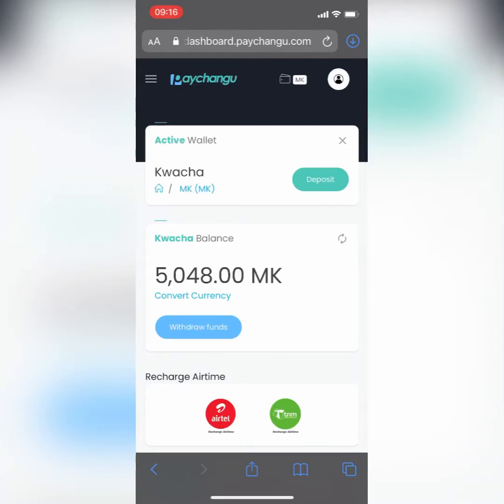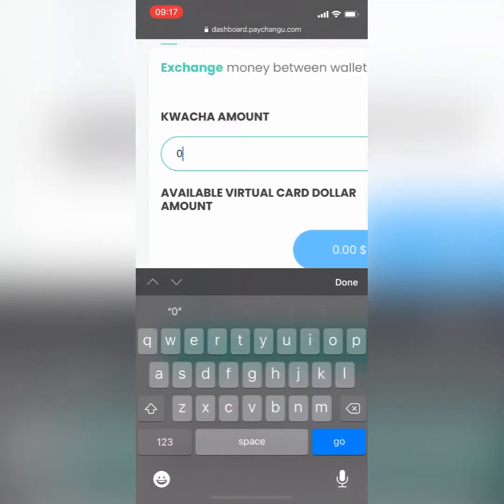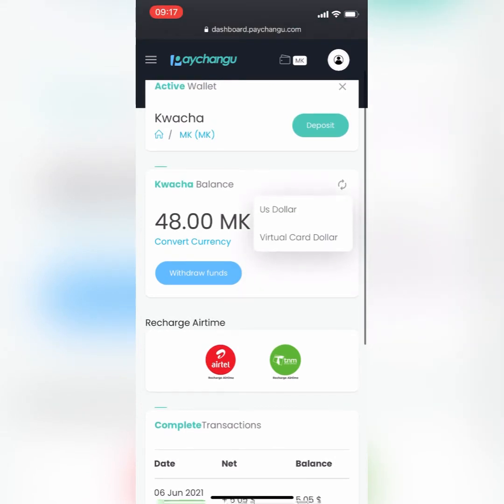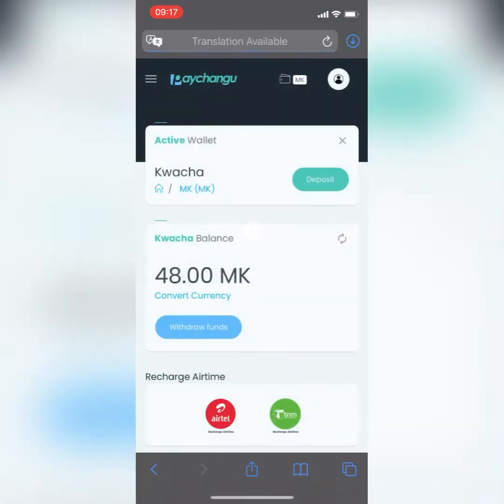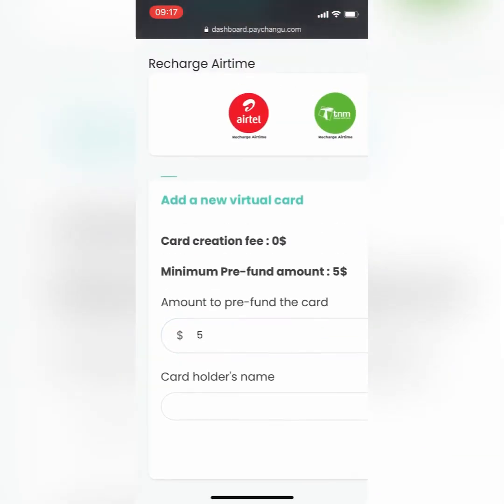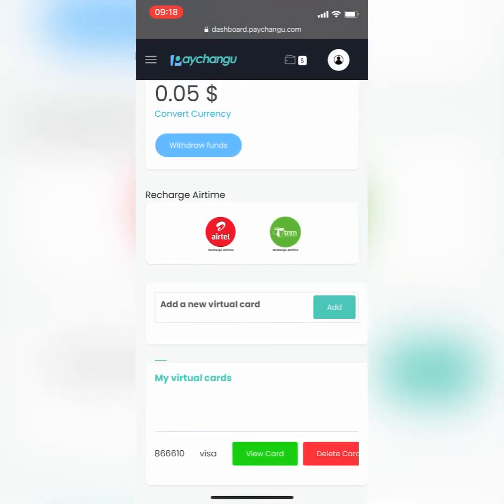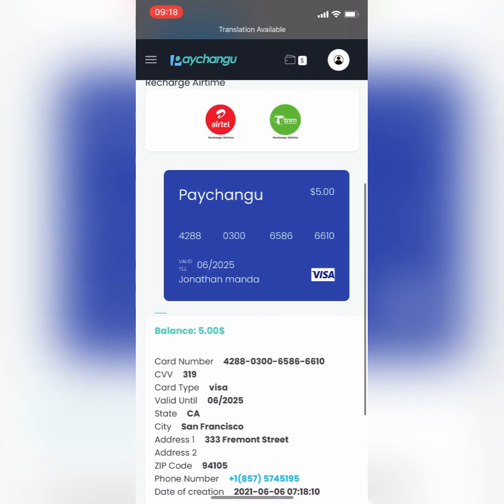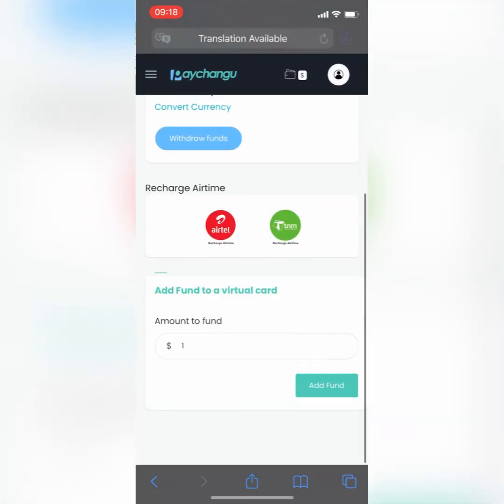How to create a Virtual Visa Card in Malawi with Paychangu